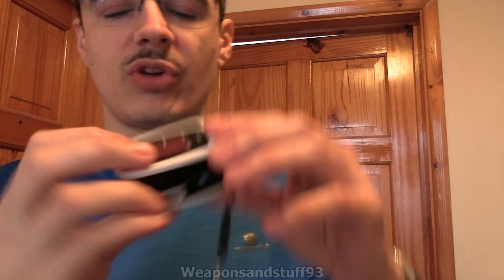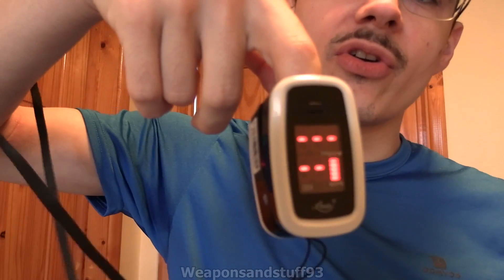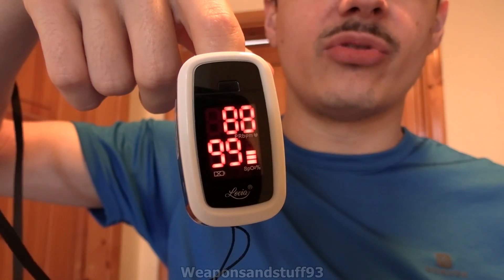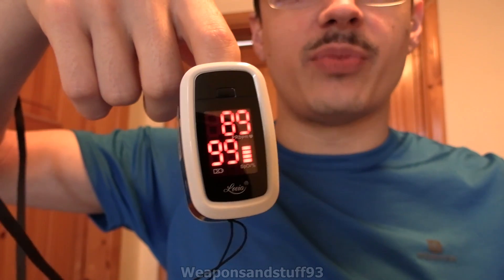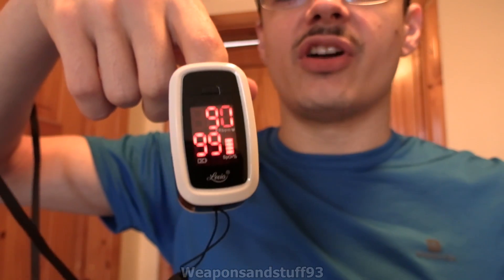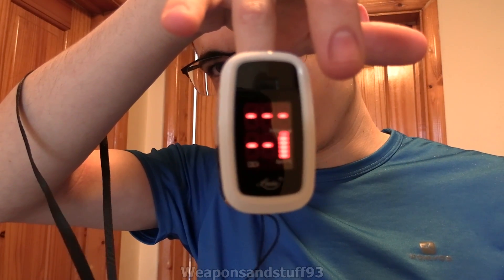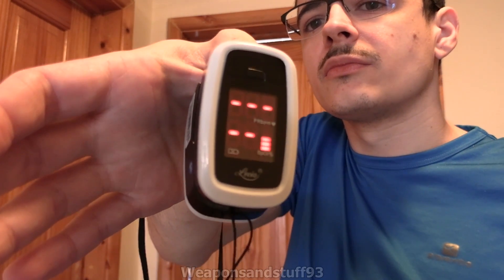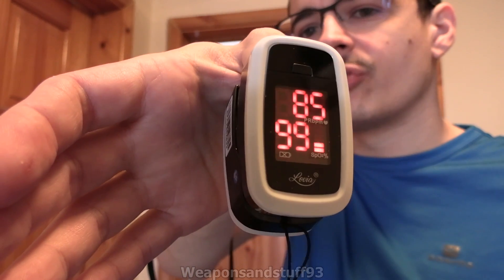Pulse Oximeter Review and recommendation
Pulse Oximeter Review and recommendation, Pulse oximeters can be used to check your heart rate and blood oxygen levels, these are very handy to keep in a first aid kit or medicine cupboard as they can warn you of early onset symptoms of pneumonia.

Link to a similar model: